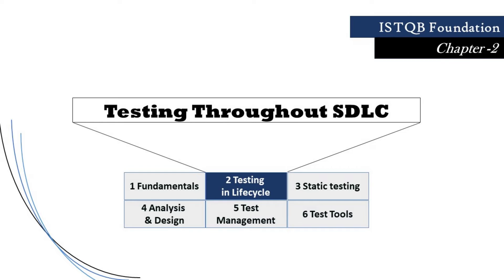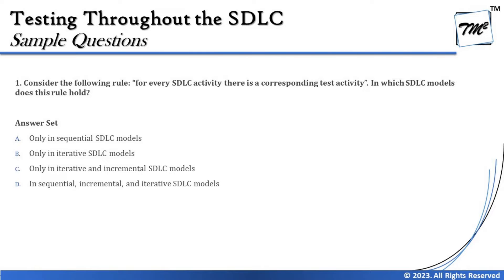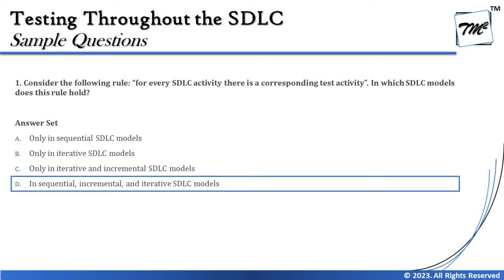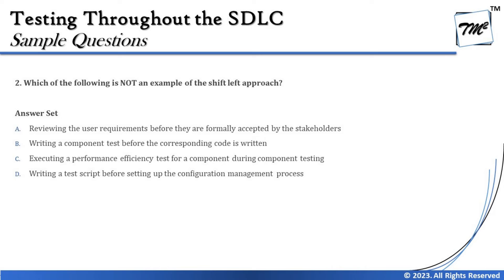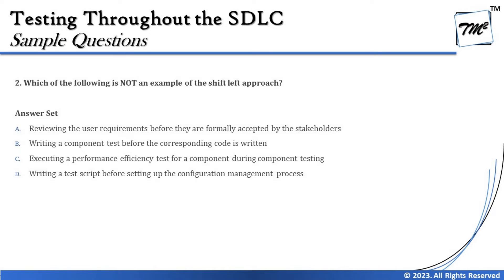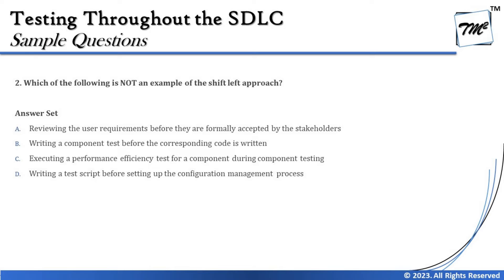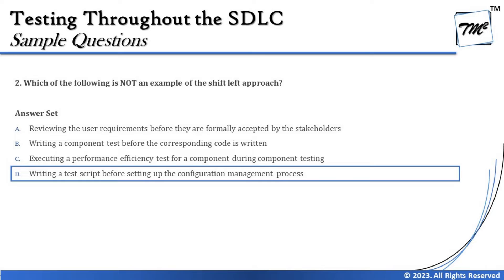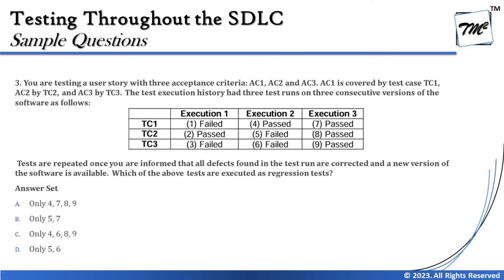ISTQB FOUNDATION 4.0 | Tutorial 22 | Sample Questions on Chapter 2 | ISTQB Foundation Mock Questions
This tutorial will drive individuals about the Sample Questions of Chapter 2 - Testing Throughout SDLC of ISTQB Foundation Level Certification 4.0 include the syllabus, exam structure, approach, etc.

ISTQB Foundation Level Exam Questions,